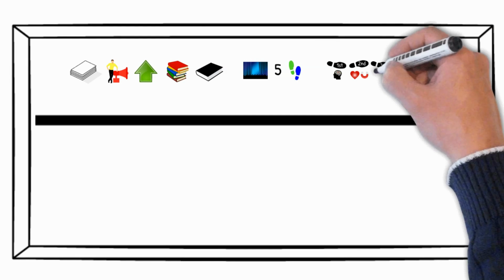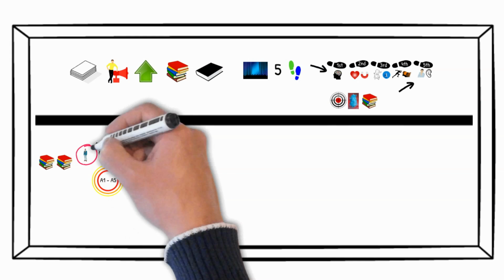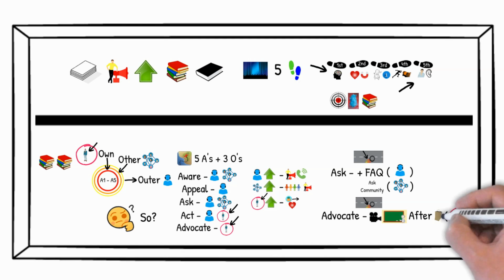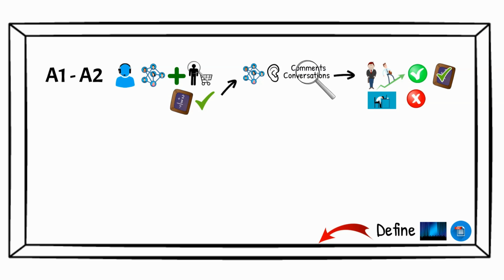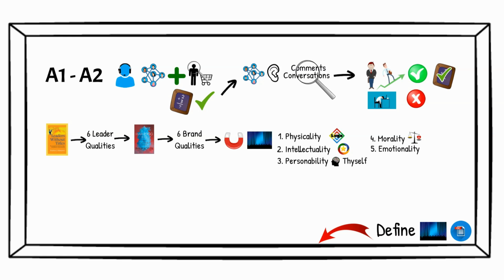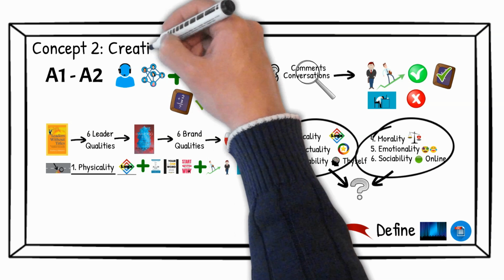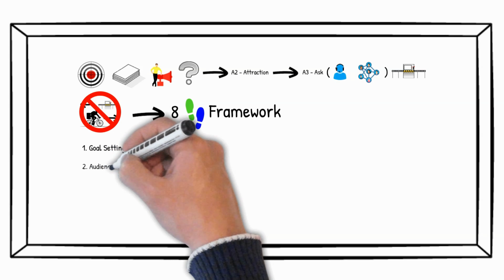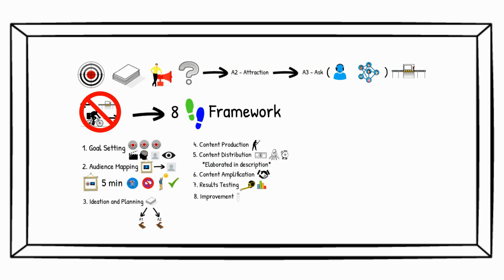Marketing 4.0 Animated Summary - 3 Applicable Concepts for Content Marketers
Marketing 4.0 - An animated explanation of 3 Applicable marketing concepts for content creators.

Marketing 4.0 Builds on the 1.0-3.0 Concepts and also adds Marketing Ideas for the digital age. I have curated 3 applicable ones of them for you as a content creator for content creators. :)

FREEBIES:
5 Common Marketing Mistakes from 5 Known Marketing Books

4 Ways to Identify Audience Questions on YouTube PDF

Table of Contents:
00:00 Intro
00:07 Concept 1: The 5 A's
00:44 Improving the O-Zone (O3)
04:23 Concept 2: Creating Attraction Through Social Listening and Logo
08:07 Concept 3: A Content Marketing Framework for Curiosity
11:36 Conclusion: 10 Free Audiobooks

Other mentions: